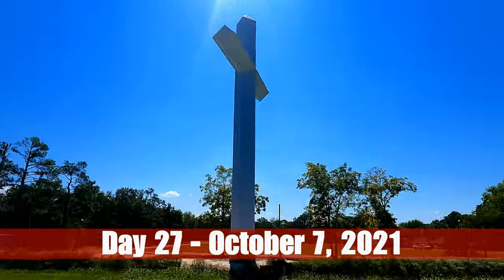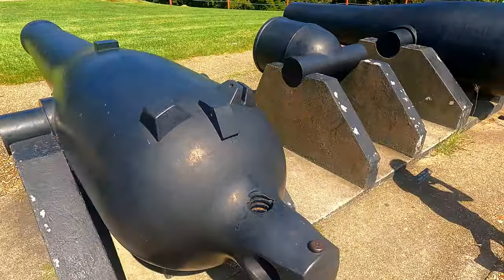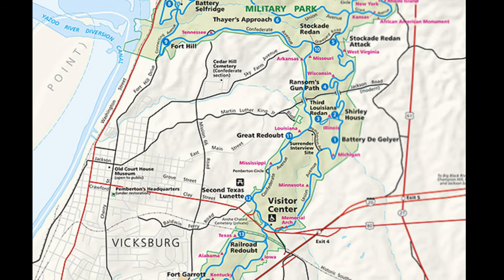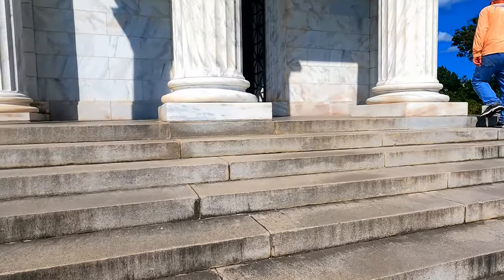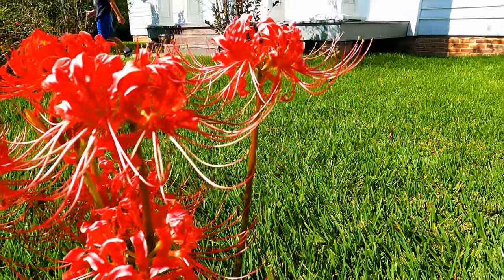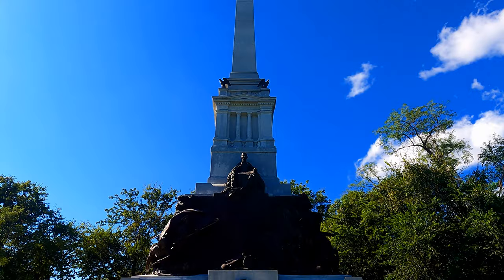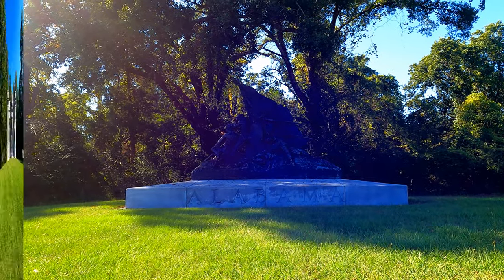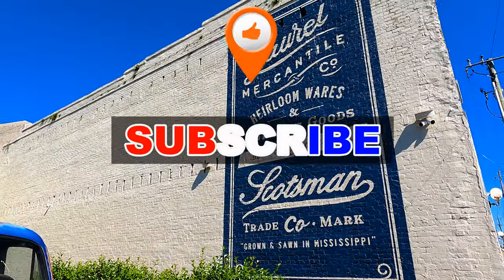VICKSBURG NATIONAL MILITARY PARK | CIVIL WAR BATTLEFIELD | VICKSBURG, MISSISSIPPI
Day 27 of our Florida to Montana road trip we spent the afternoon in Vicksburg National Military Park. This is a Civil War Battlefield. The Battle at Vicksburg lasted a total of 47 days. May 18 - July 4, 1863. Total deaths are around 3,000 total from both sides. There were over 10,000 wounded and over 5,000 missing. It's a somber time in our nation's past. Just being there, it was hard to imagine a fight going on, on those beautiful green earth worked mounds...
Filmed October 7, 2021 By Curtis and Melissa | Adventures Are Out There
We are an Adventure seeking family of 4 who love the FREEDOM of the open road, being outside, enjoying the beauty and nature God created! His masterpieces are awe inspiring! We love the diversity in landscape and wildlife, history and food in our country!

How we boost our immune system while traveling and while not traveling:
Monolaurin Complex by ZenMen Health: it is a great supplement I have been taking to help boost my immune system, and we all know while traveling (or not traveling) we need that boost! 1 bottle last you 4 months, 1 pill a day!